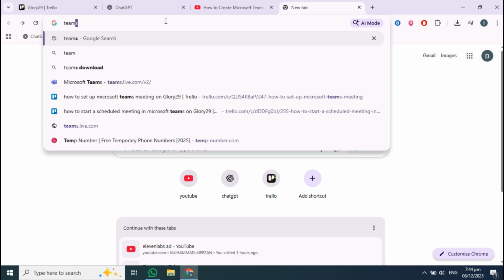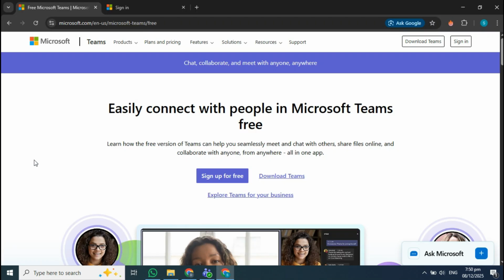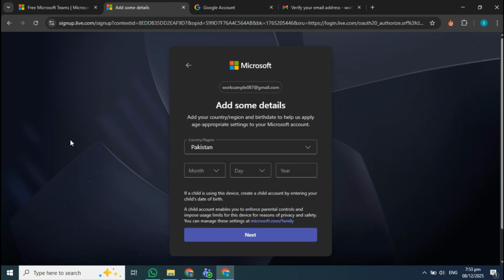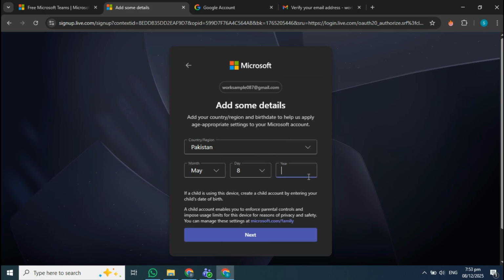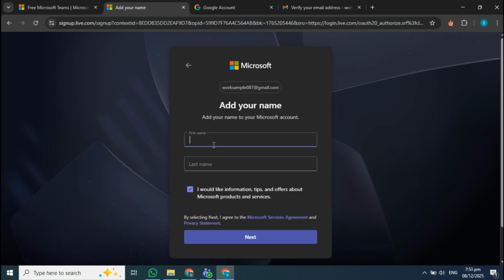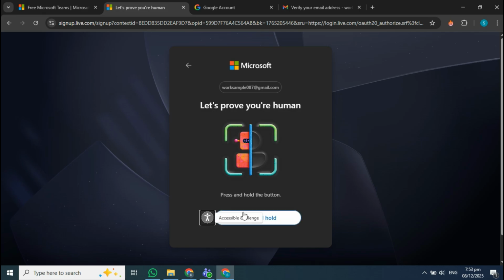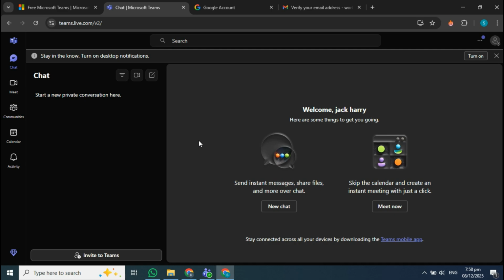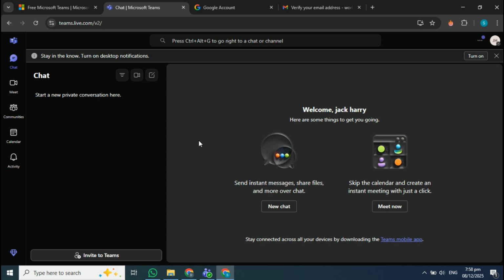How To Create Microsoft Teams Account [2026 GUIDE]